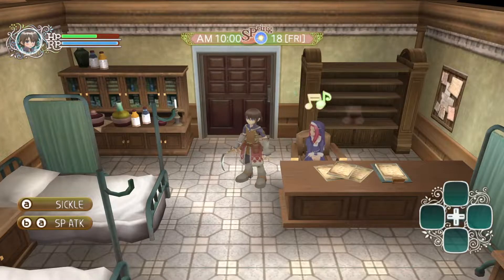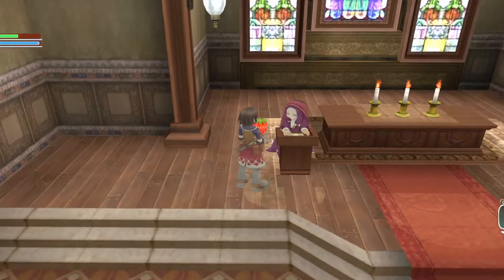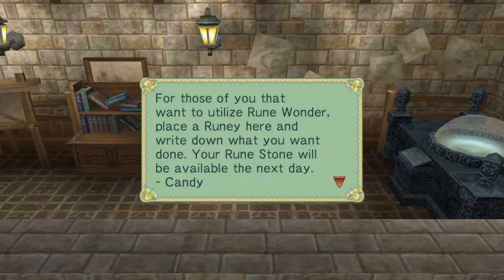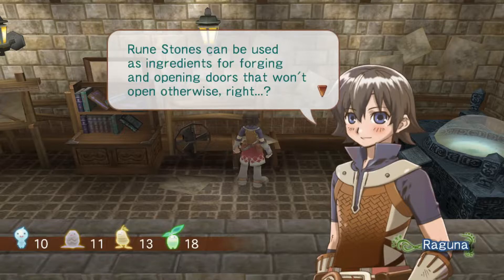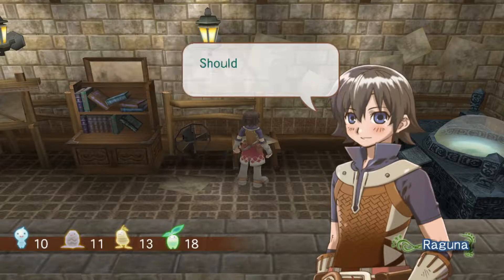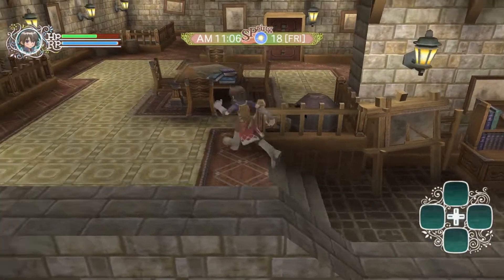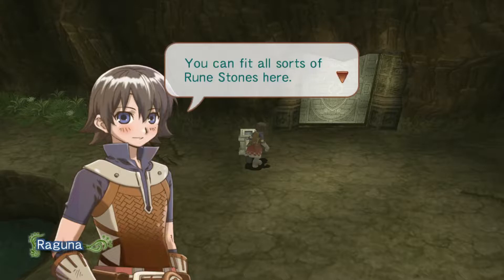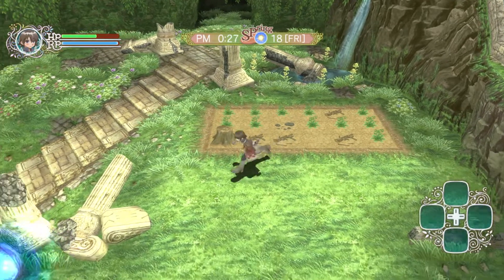Let's Play Rune Factory Frontier - 17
Watch as I play through Rune Factory Frontier with commentary. This is a Wii game, I'm playing using Dolphin on PC with prosperous Runey Cheat.